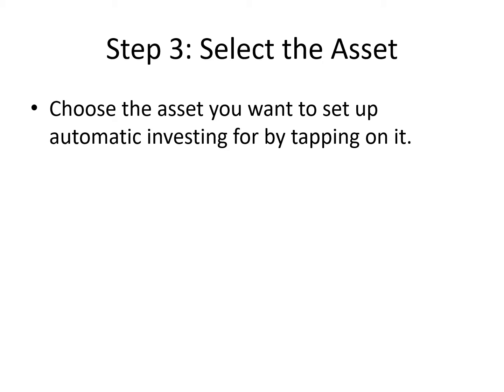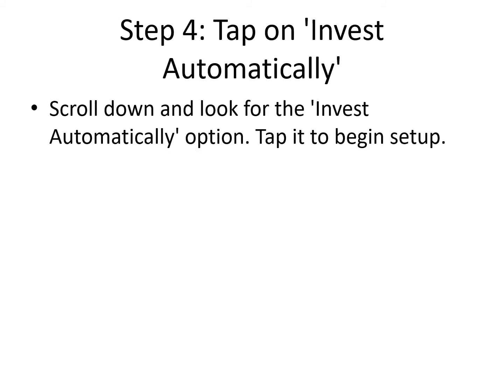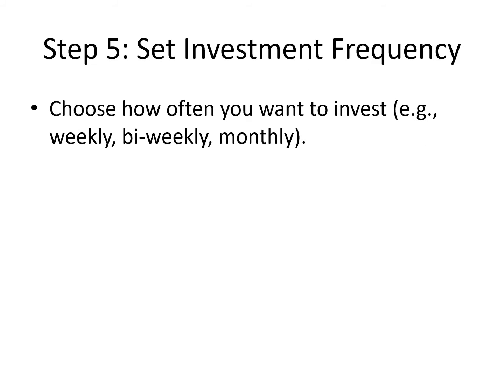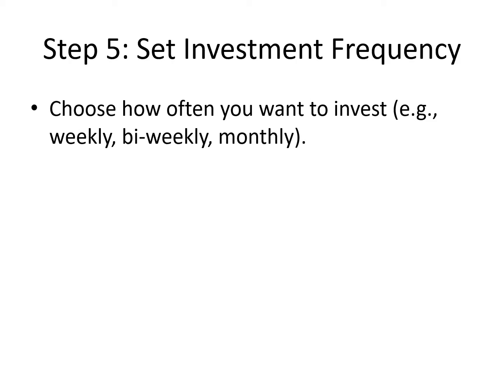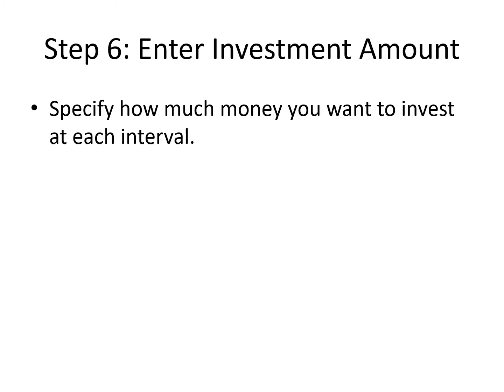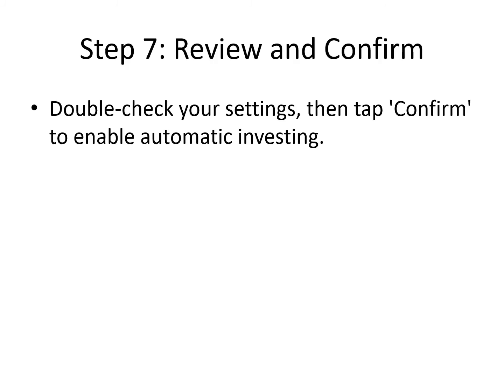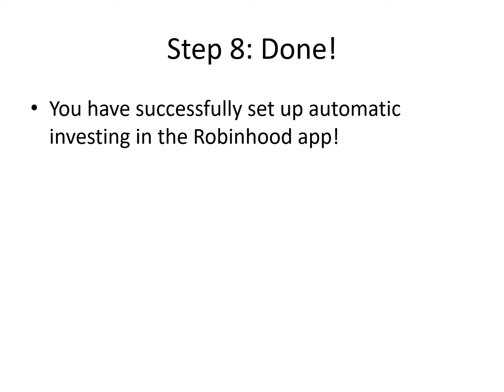NEW! How to Set Up Automatic Investing in Robinhood App (2025) 📈💳 | Grow Your Portfolio Effortlessly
Confused about how to set up automatic investing in Robinhood app in 2025? In this video, I break down How to Set Up Automatic Investing in Robinhood App so you can grow your portfolio consistently, save time, and invest without manual effort. Whether you’re new to investing or want to streamline your strategy, this guide covers everything—app walkthrough, auto-invest setup, and tips to optimize your recurring investments.

✅ What You’ll Learn in This Robinhood Auto Invest Guide:
💳 Setting Up Automatic Investing in Robinhood App
📱 Choosing Investment Amounts and Frequency
⚡ Managing Your Portfolio with Recurring Investments
💡 Tips to Maximize Returns and Avoid Common Mistakes

⏳ Timestamps & Video Chapters:
0:00 Intro – Why Automatic Investing Matters in 2025
0:20 Accessing Auto Invest Settings in Robinhood App
0:40 Setting Amounts, Frequency, and Target Investments
1:00 Managing and Adjusting Recurring Investments
1:20 Tips for Smart Auto Investing

🔥 Why Watch This Robinhood Auto Invest Video?
✅ Automate your investments for consistent portfolio growth
✅ Learn all app features for recurring investing
✅ Avoid mistakes when setting up auto-invest
✅ Perfect for beginners and experienced investors in 2025
✅ Save time while staying on top of your investment strategy

✅ Robinhood users wanting to set up automatic investing
✅ Anyone looking to grow their portfolio with minimal effort
✅ Users managing recurring investments on mobile
✅ Beginners needing step-by-step guidance for Robinhood

📢 Follow me for more Robinhood guides, app tutorials, and investment tips!